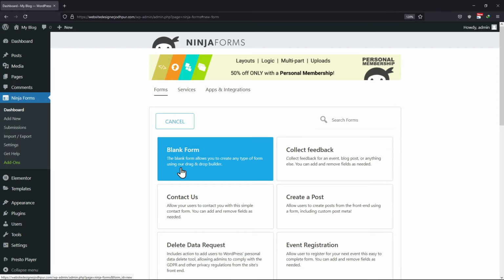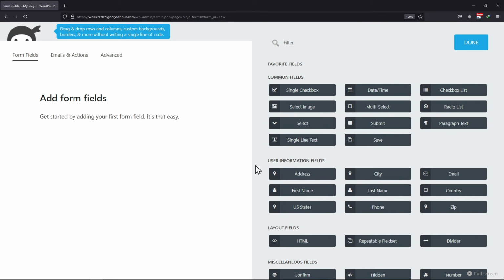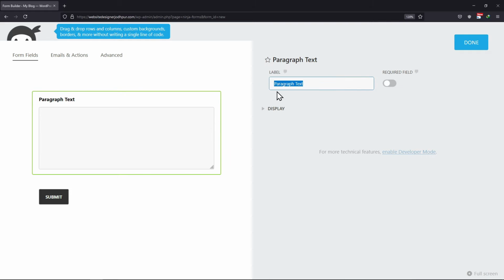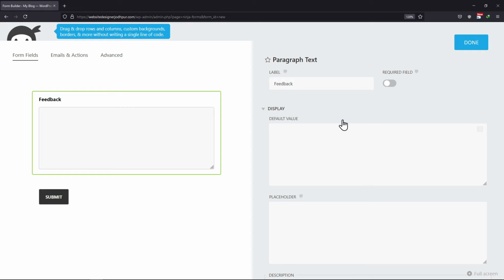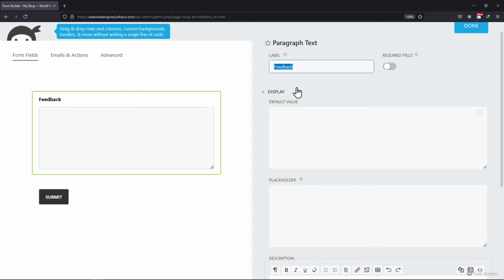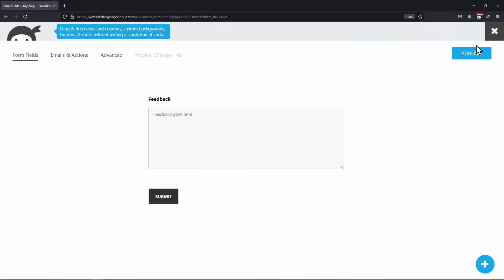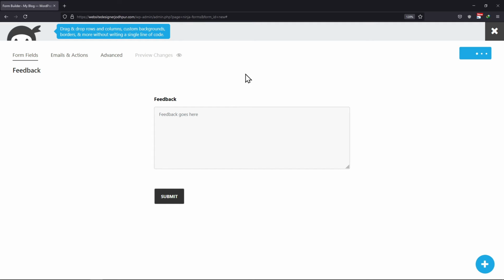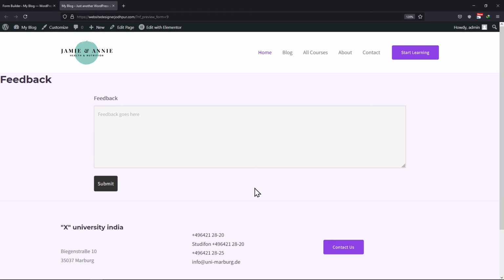How To Add The Paragraph Field Using Ninja Forms | WordPress Tutorial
Do you want to add the paragraph field in WordPress?🤔

►In this video, you’re going to learn how to add a paragraph field to your forms using Ninja Forms in WordPress. Ninja Forms is a popular form-building plugin for WordPress, and it's easy to use.

►You’ll walk through the process of adding a paragraph field to your forms, so you can collect longer pieces of text from your users. Whether you're a beginner or an experienced WordPress user, this tutorial will be helpful for you.